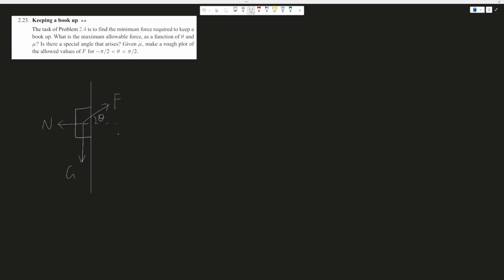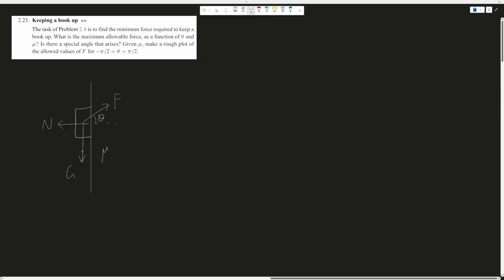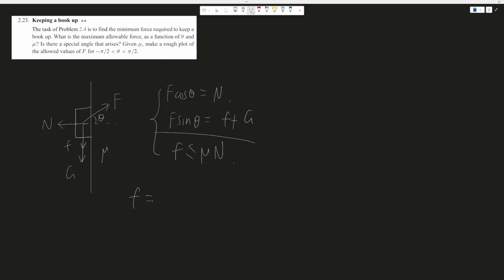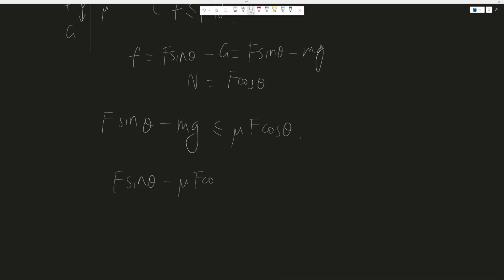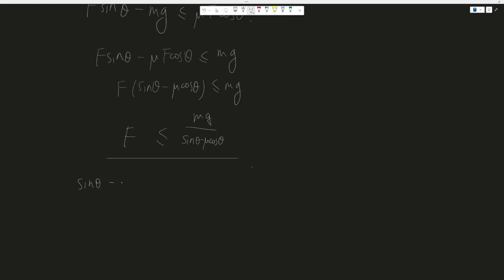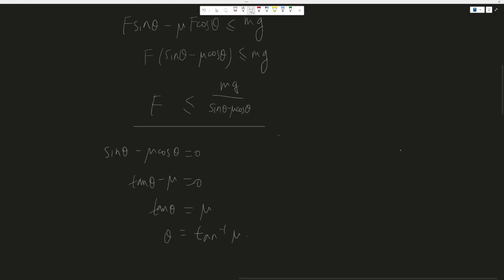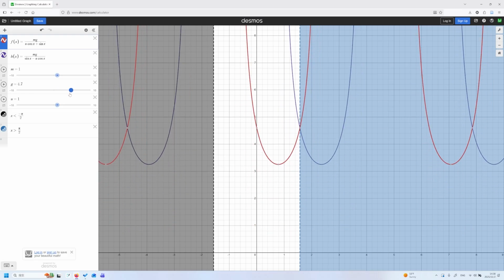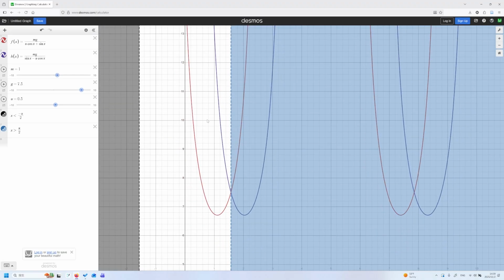Exercise 2.23 – Keeping a book up – Introduction to Classical Mechanics (Morin)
Problem 2.4 is closely related to this problem. Instead of trying to find the maximum force, we try to find the minimum allowable force. I strongly recommend understanding Problem 2.4 before looking at Exercise 2.23. Check it out here!